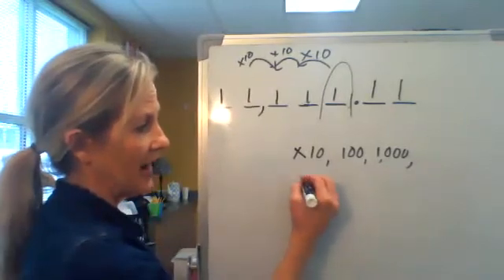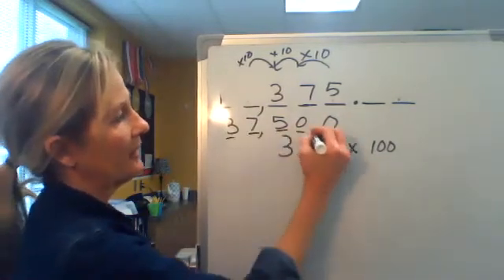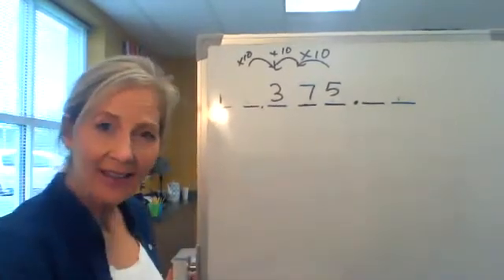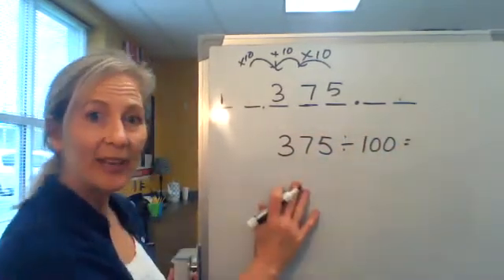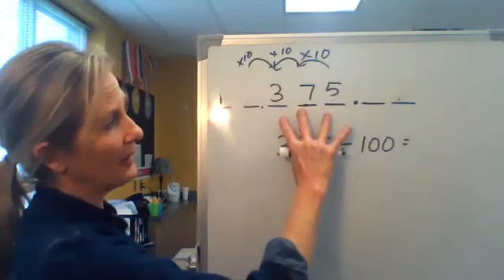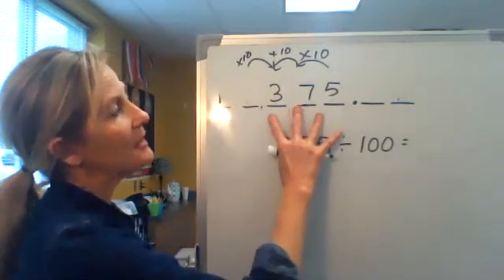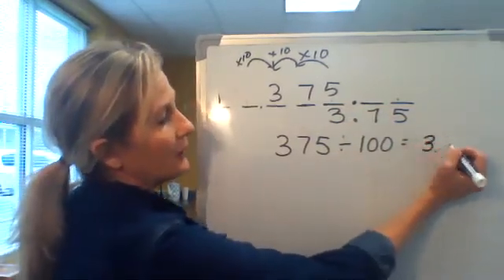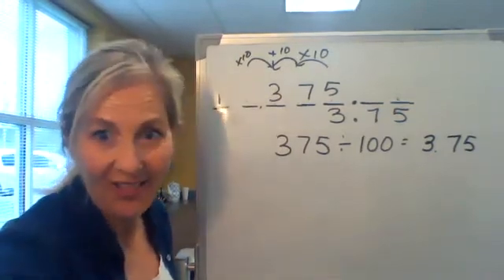Our Amazing Place Value System including the decimal places